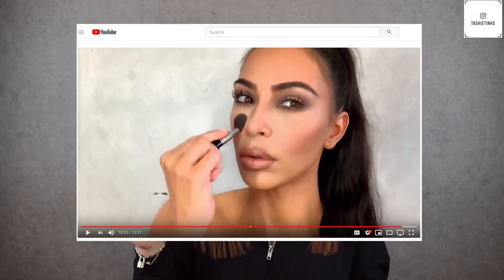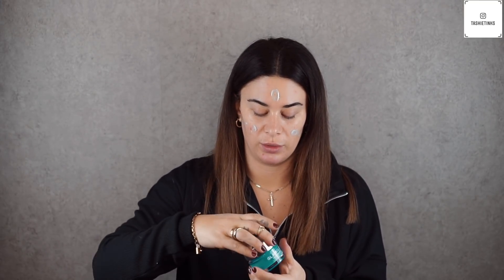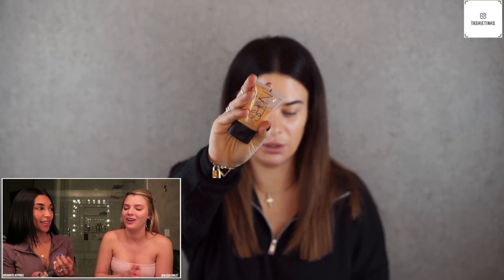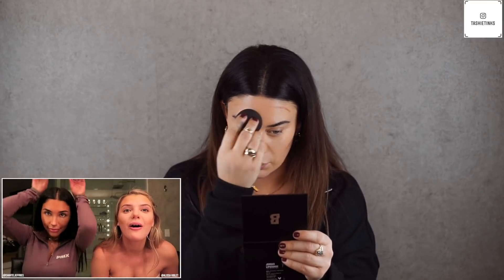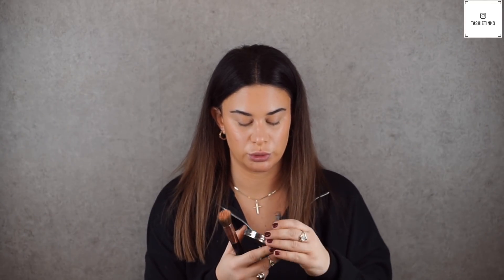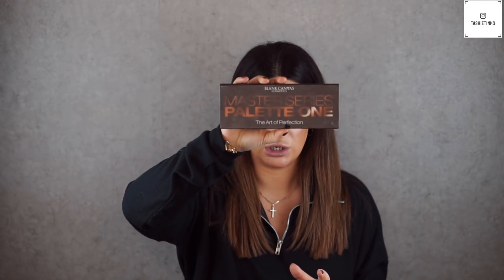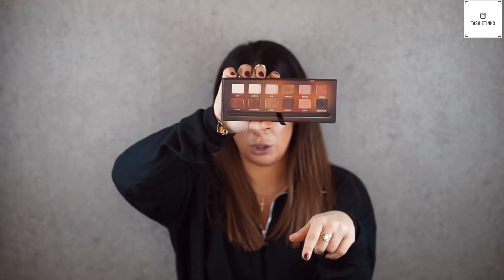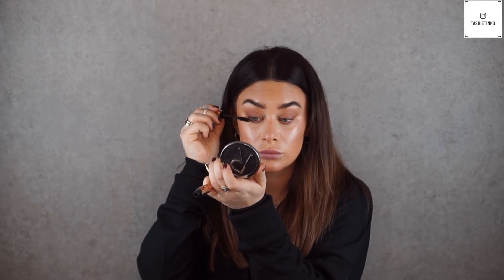Following Chantel Jeffries everyday makeup tutorial ft Alissa Violet || Tashietinks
Hey Guys! so this is different for me “following Chantel Jeffries makeup tutorial ft Alissa Violet” but I know how much you guys miss makeup tutorials so I thought I would try a new way to do one for you! let me know who's I should follow next!!! give me a challenge! I am READY!

Products used

Nars hot sands illuminator (unreal)

(YES, we glow AF but im not mad at it)

KKW beauty brighten powder 3

Nars orgasm loose highlighter (unreal)

Blank canvas cosmetics master series palette

HAIR

I have shades Dubai + Caramelt.

✖️Follow me✖️

Tashie
xoxo